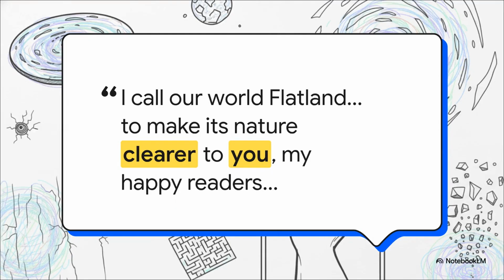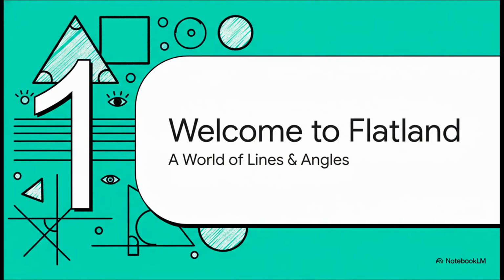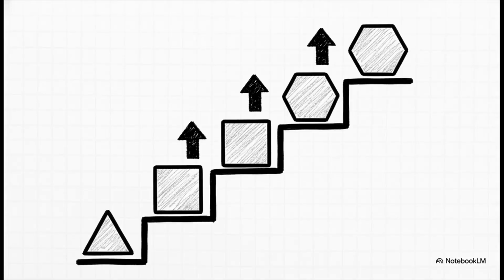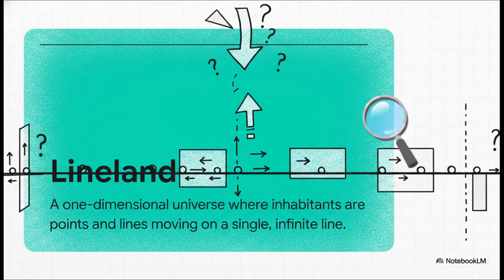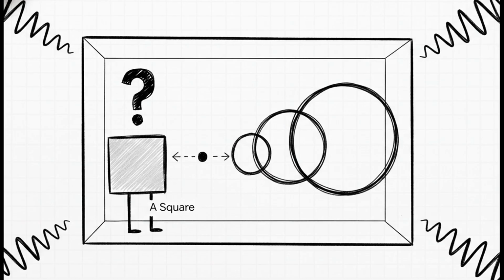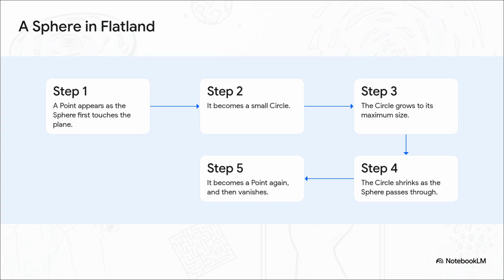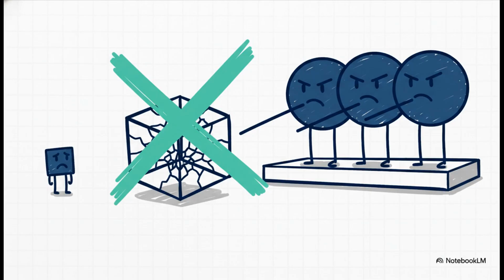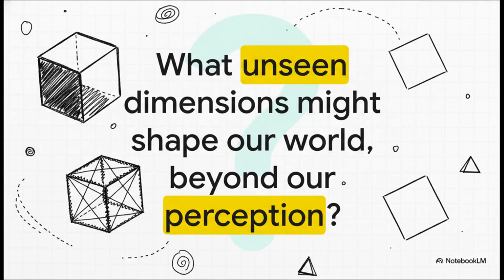Beyond the Edge of Everything You Know | Flatland by Edwin Abbott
What if a two-dimensional square discovered there was a third dimension — and nobody believed him?

Edwin Abbott's 1884 mathematical satire 'Flatland' isn't just about geometry. It's a razor-sharp critique of Victorian society, class rigidity, and the limits of human perception.

📐 In this video, we explore how a simple story about shapes became one of the most profound thought experiments in literature.

📖 READ THE ORIGINAL TEXT FREE

Digital Splendor brings classic literature to life through cinematic video essays.